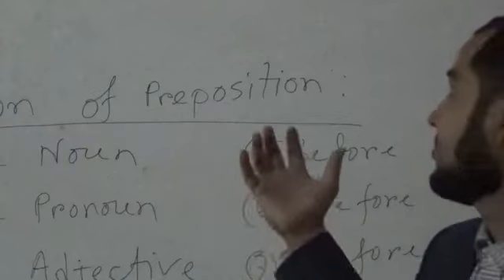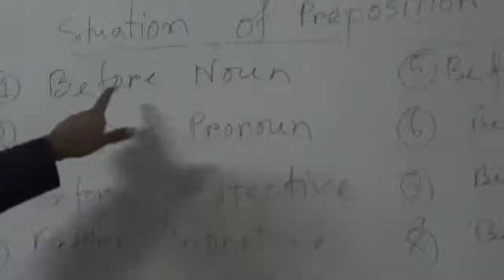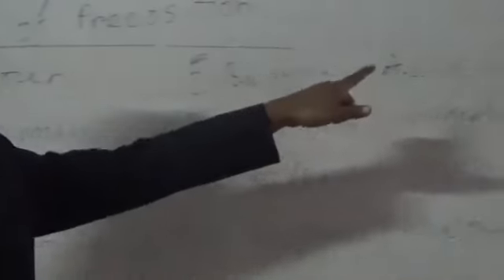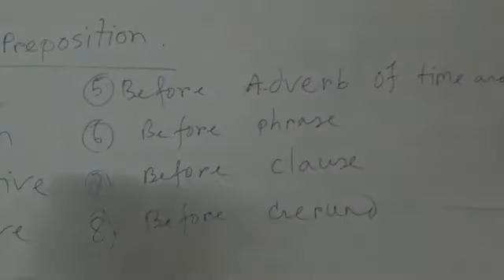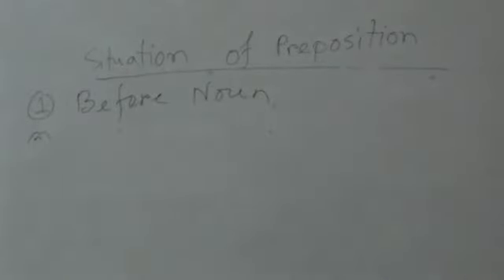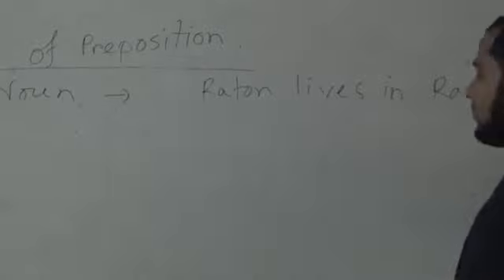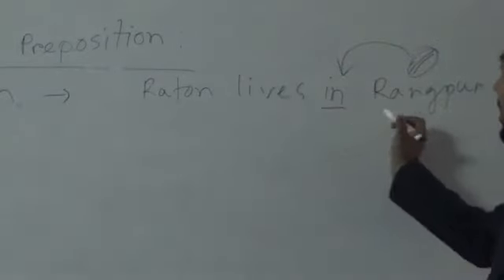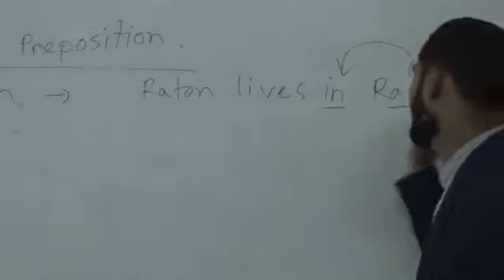Preeposition. in english grammar,